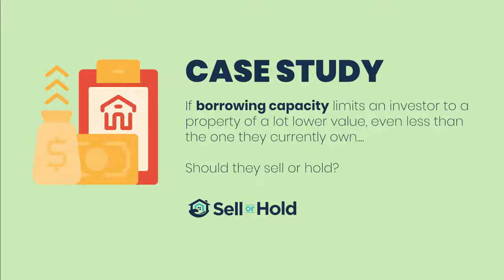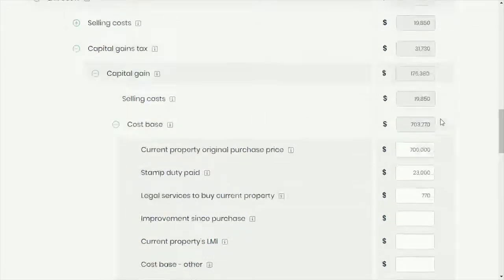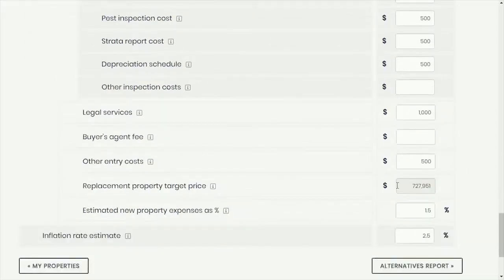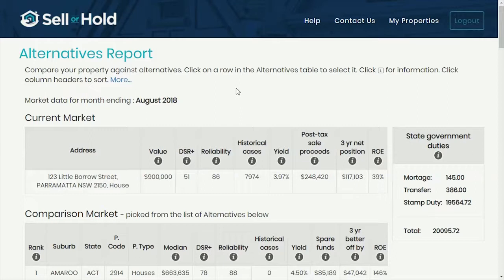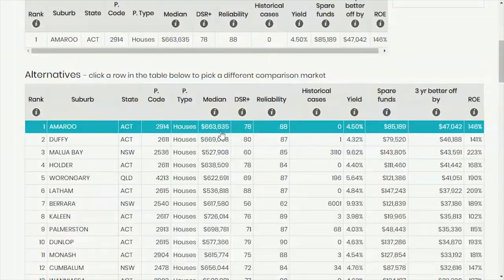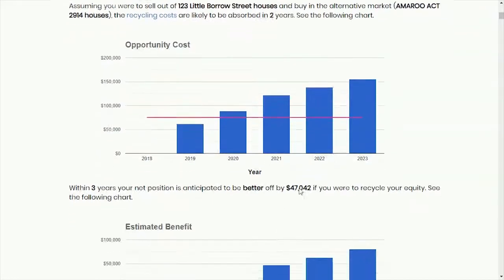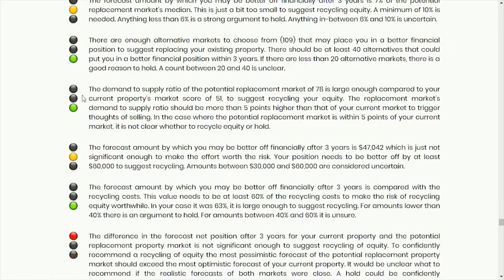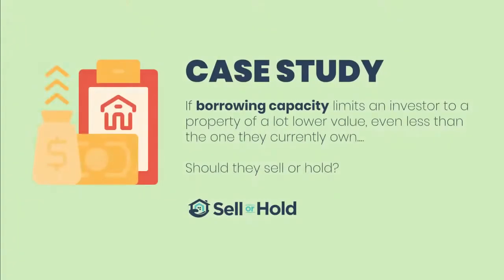Case Study Limited Borrowing Power | Sell or Hold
Watch the case study video about the Limited Borrowing Power

For more information about the other property tools that we have kindly visit our parent